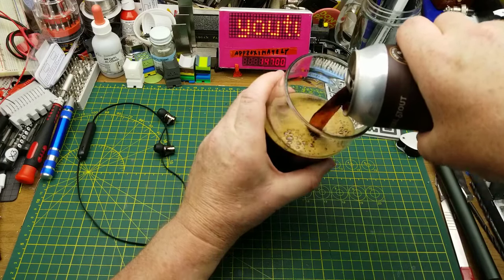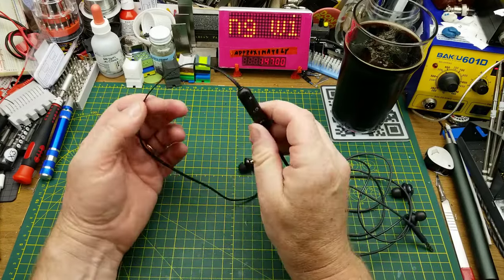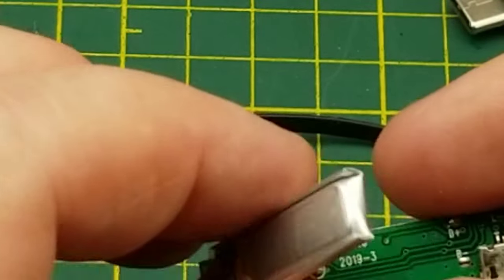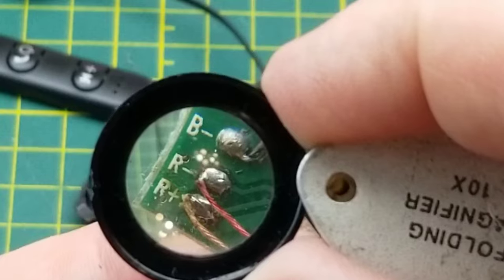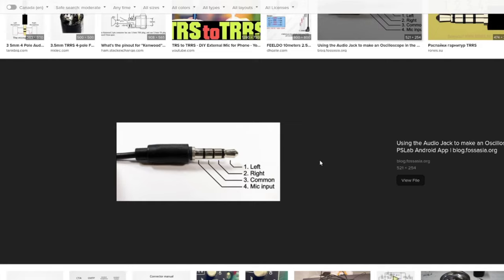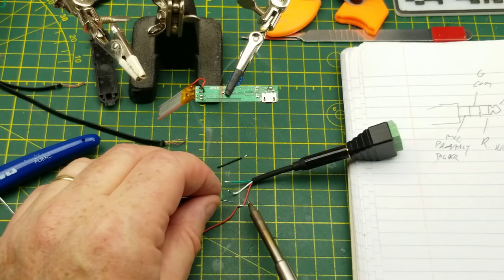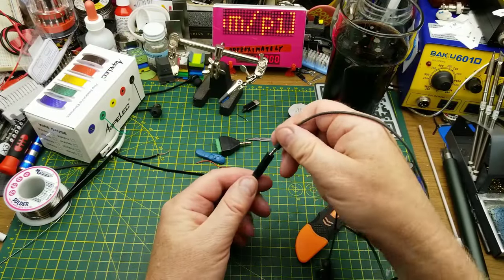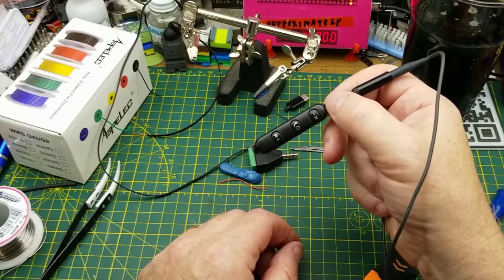upgrading cheap bluetooth headphones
A few years ago, I bought the cheapest bluetooth earbuds I could find - and they were predictably bad.
Recently I noticed them cluttering up the place, and decided to see if I can make them actually useful.

Join me on this voyage of modification